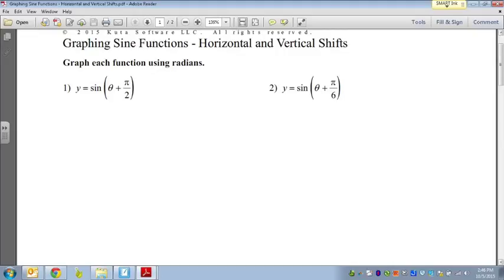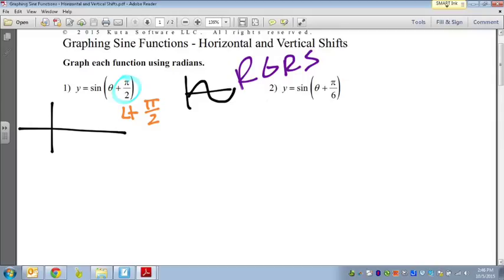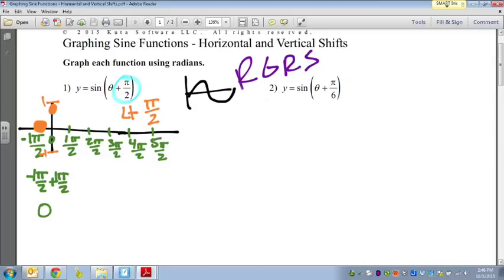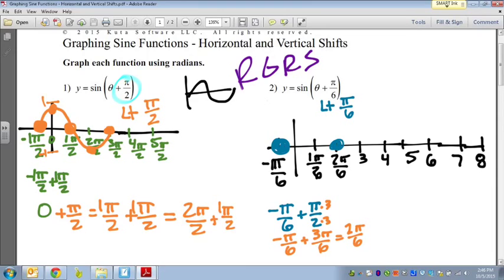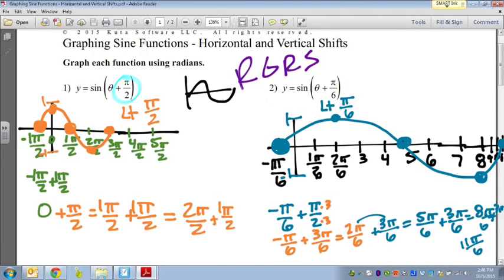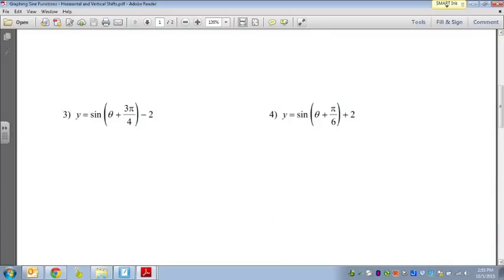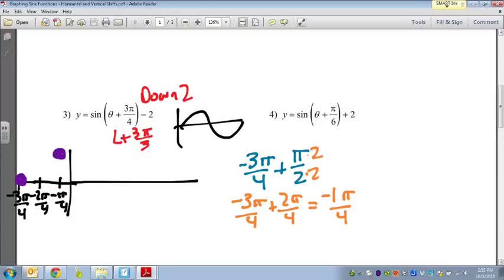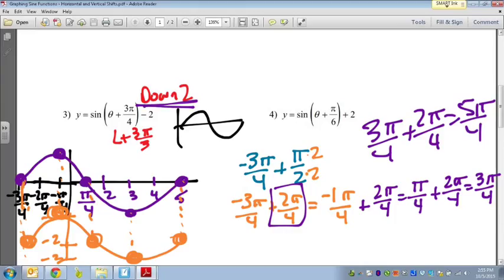Common Core Math: Graphing Sine Functions with Horizontal and Vertical Shifts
Common Core Math: Graphing Sine Functions with Horizontal Period Shifts and Vertical Shifts